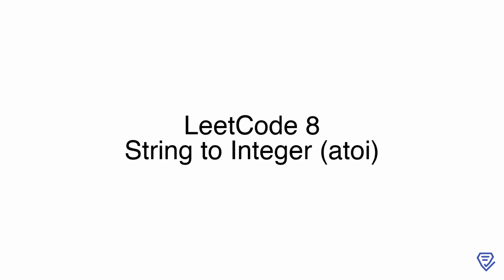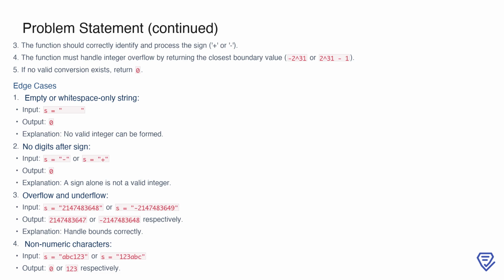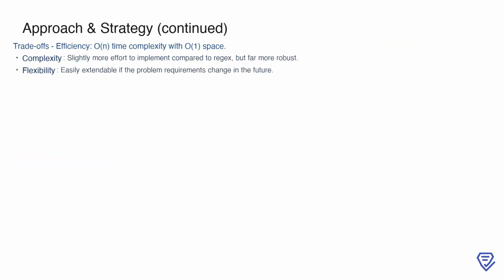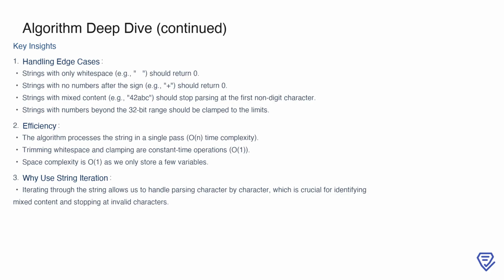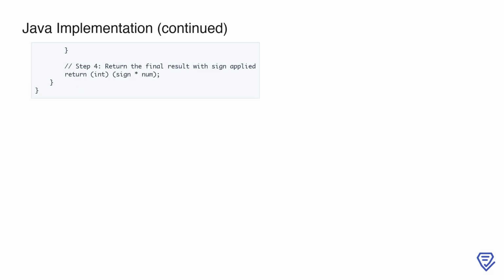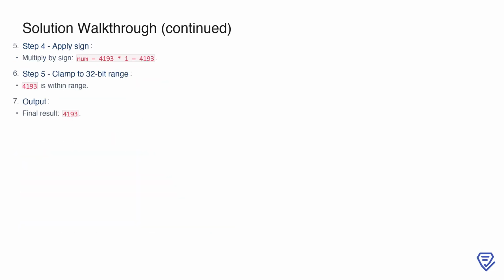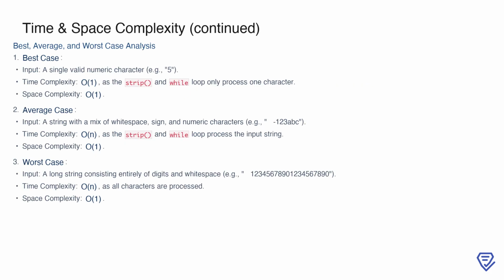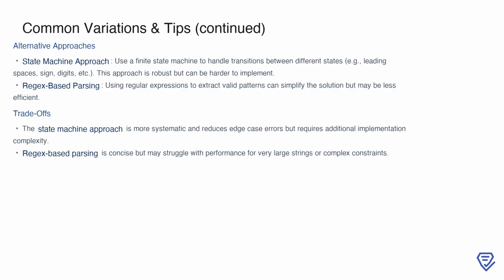LeetCode 8: String to Integer (atoi)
Difficulty: Medium

📚 Topics: Math, String

⏱️ Timestamps:
00:00 - LeetCode 8: String to Integer (atoi)
00:25 - Problem Statement
01:24 - Problem Statement (continued)
02:12 - Problem Statement (continued)
02:53 - Problem Statement (continued)
03:45 - Problem Statement (continued)
04:29 - Problem Statement (continued)
05:15 - Problem Statement (continued)
06:15 - Approach & Strategy
07:33 - Approach & Strategy (continued)
08:54 - Approach & Strategy (continued)
09:49 - Algorithm Deep Dive
10:44 - Algorithm Deep Dive (continued)
11:29 - Algorithm Deep Dive (continued)
12:12 - Algorithm Deep Dive (continued)
13:18 - Algorithm Deep Dive (continued)
14:14 - Python Implementation
15:22 - Python Implementation (continued)
16:06 - Java Implementation
17:19 - Java Implementation (continued)
17:57 - Solution Walkthrough
19:02 - Solution Walkthrough (continued)
19:54 - Solution Walkthrough (continued)
20:41 - Solution Walkthrough (continued)
21:37 - Solution Walkthrough (continued)
22:03 - Time & Space Complexity
22:38 - Time & Space Complexity (continued)
23:09 - Time & Space Complexity (continued)
24:12 - Time & Space Complexity (continued)
25:13 - Time & Space Complexity (continued)
26:21 - Time & Space Complexity (continued)
27:15 - Common Variations & Tips
28:19 - Common Variations & Tips (continued)
29:29 - Common Variations & Tips (continued)
30:31 - Conclusion
30:58 - Thank You!